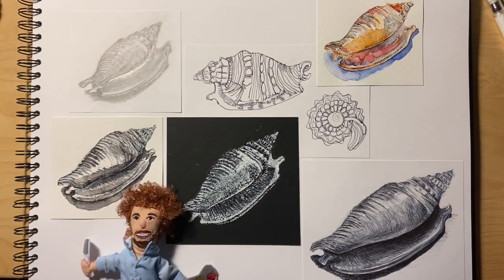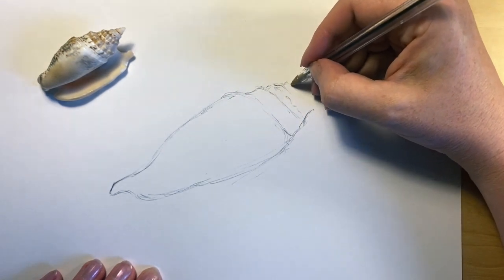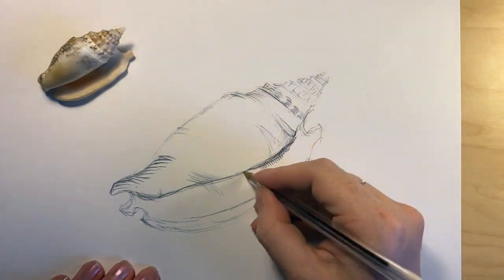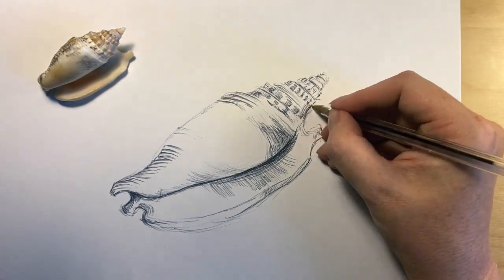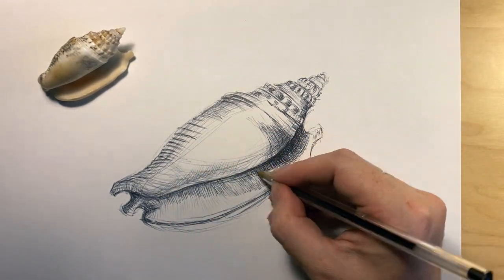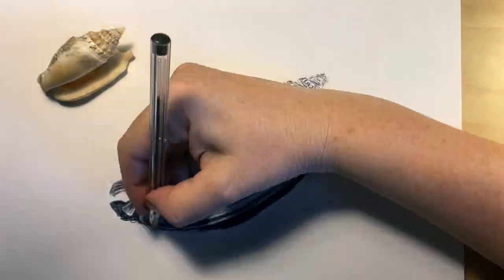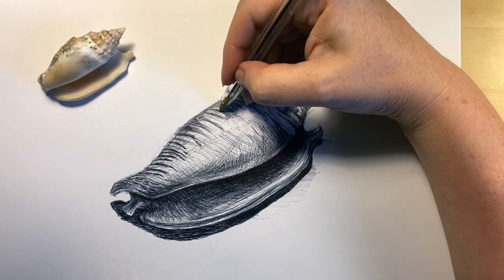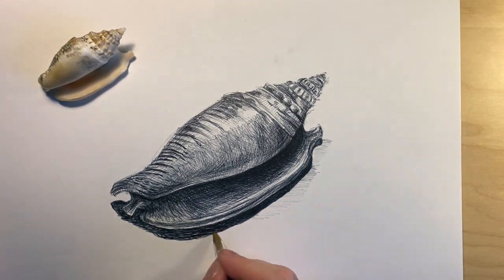GCSE Drawing Skills (Biro)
This video is about GCSE Drawing Skills (Biro)
Using markmaking to describe form